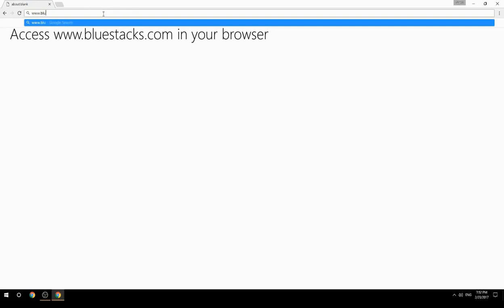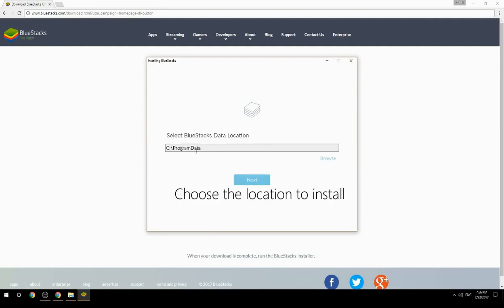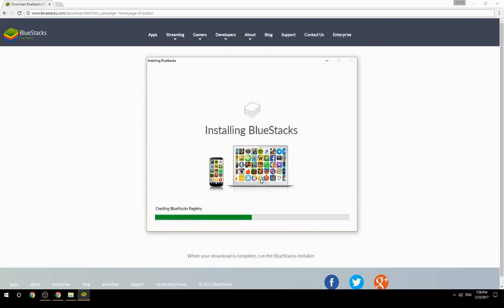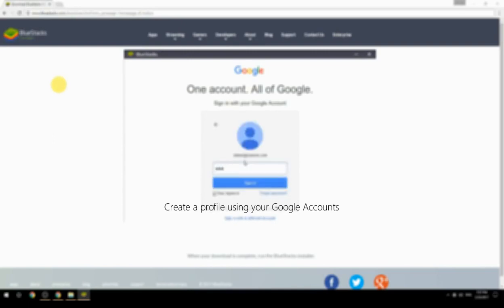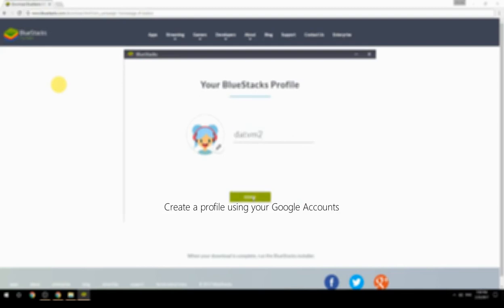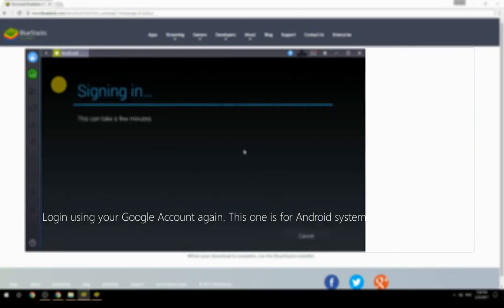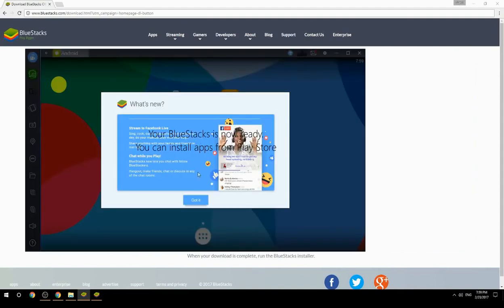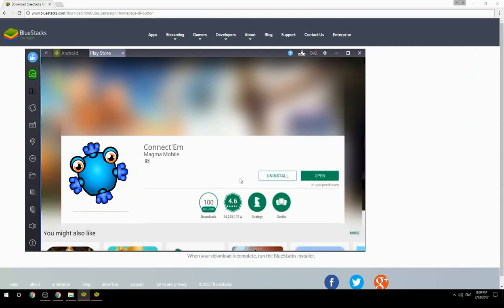How to Download & Play Connect'Em on your Computer. Valid for Windows 7/8/10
Learn how to download & Play Connect'Em on your computer today. This method works for Windows 7/8/10. It will take you less then 10 minutes to get started.